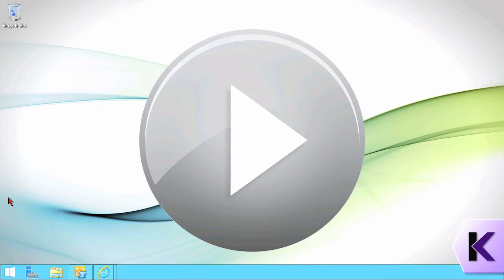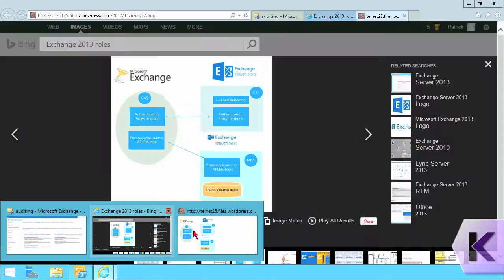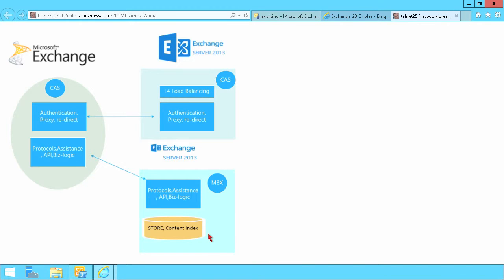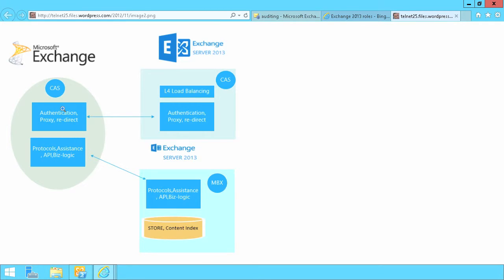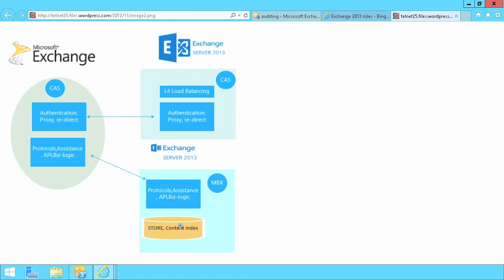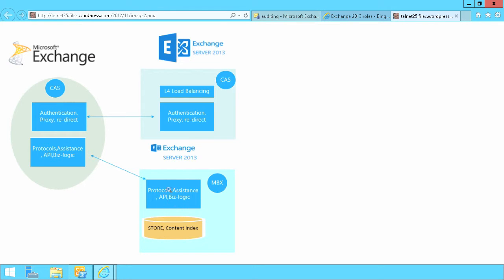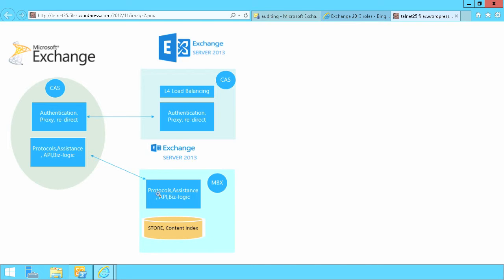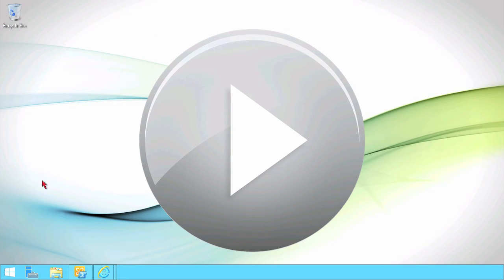Examining The Exchange 2013 Architecture